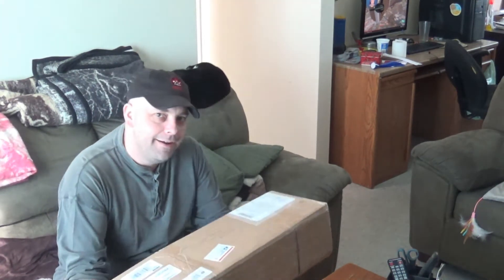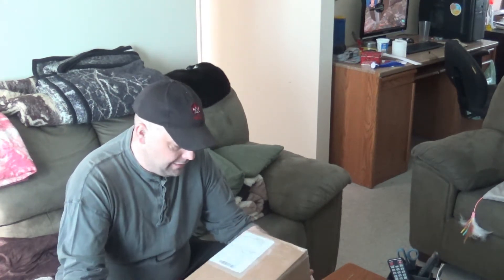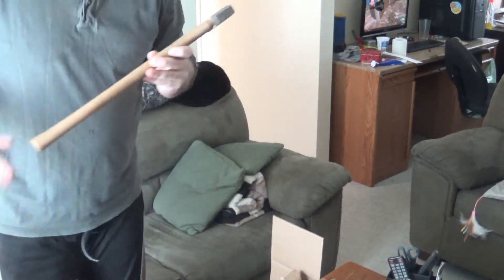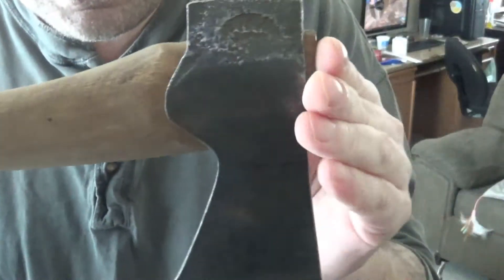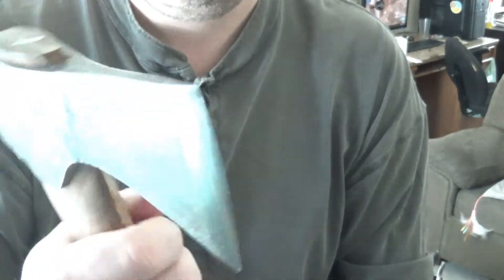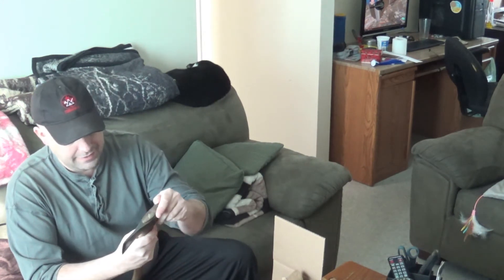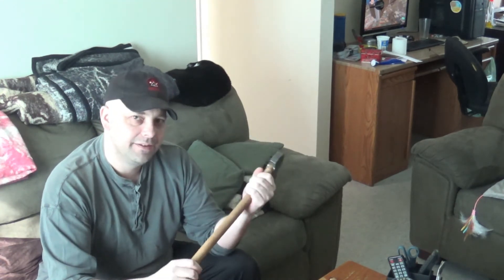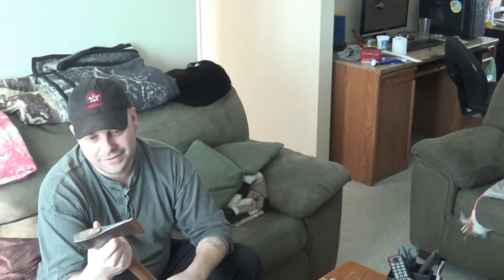Unboxing From A Great Brother of the Bush, Dennis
Unboxing From A Great Brother of the Bush, Dennis.  A Gränsfors Small Forest Axe.  The Gränsfors Small Forest Axe has a larger head and a longer handle than the Wildlife Hatchet and therefore provides more chopping power. However, it is still small enough to fit into a rucksack.

Length with handle: 49 cm (19”)
Weight: 0,9 kg (2 lb)

History of Gransfors:
Over more than 100 years, Gränsfors Bruks AB has built up a business based around handcrafted axes and axe expertise, with a focus on quality and environmental responsibility. Today, 30 people work here in production and sales. 80 percent of the production is exported to 30 countries.

When it comes to the quality and feel of the axes, much depends on the experience and skill of the individual craftsman. Each axe is signed with the smith’s initials as a guarantee of quality.

The company is located in the Swedish village of Gränsfors in northern Hälsingland, around 10 km west of the E4 motorway, between Hudiksvall and Sundsvall. The forge sits at the heart of the village and you can hear the rhythmic pounding as you approach.

The axe forge is open weekdays from 9 am to 3 pm. You are more than welcome to visit us and see our axes being forged, sharpened, tempered and fitted with handles.

In addition to the forge and a factory shop, there is also an axe museum and during the summer a restaurant, café and craft courses in subjects such as forging and log-building.